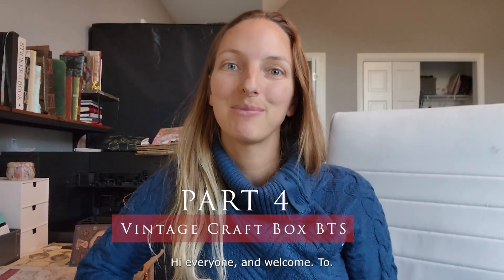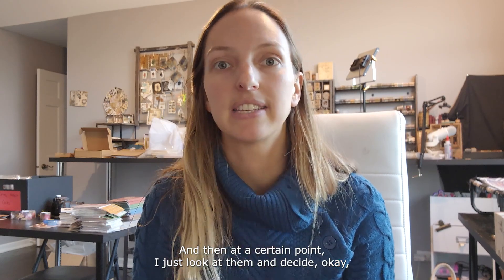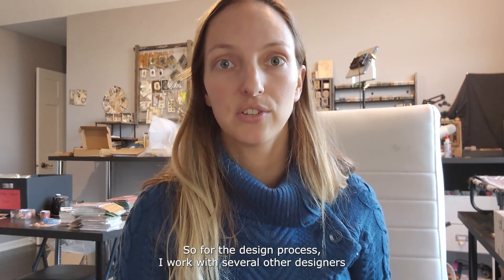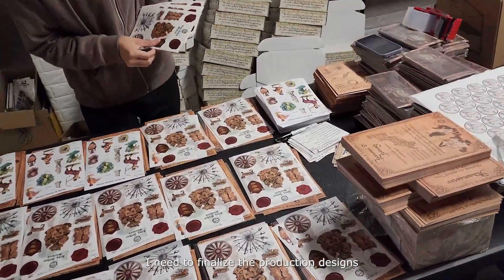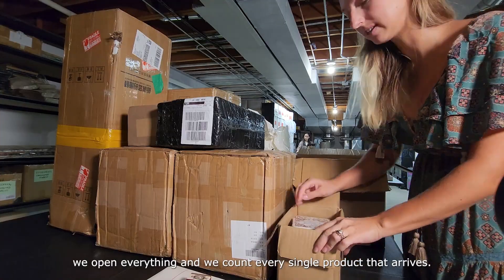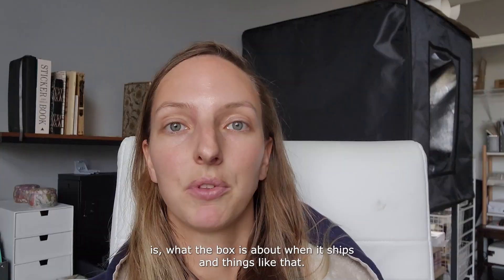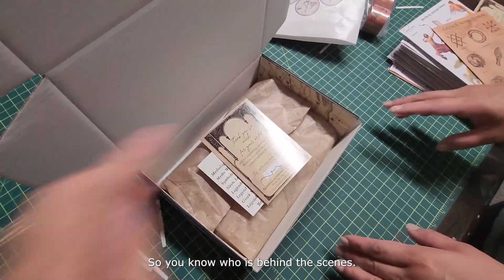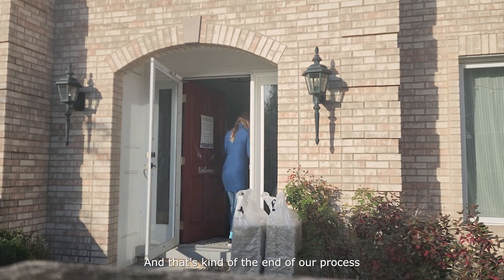Small Business Stories | Part 4 | Subscription Boxes